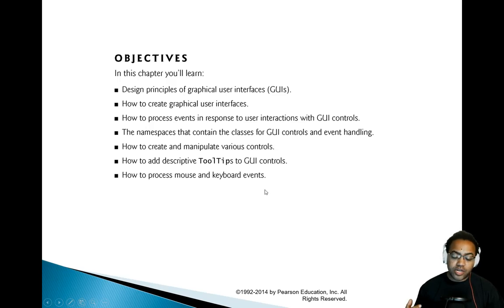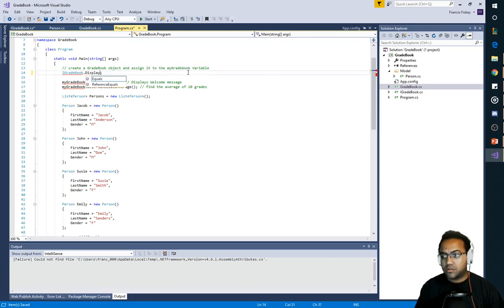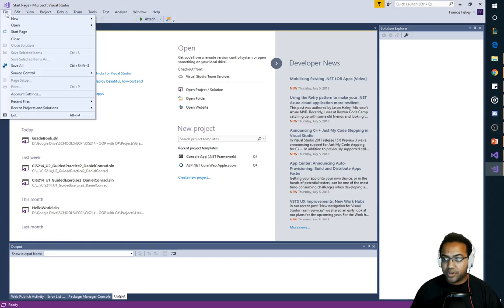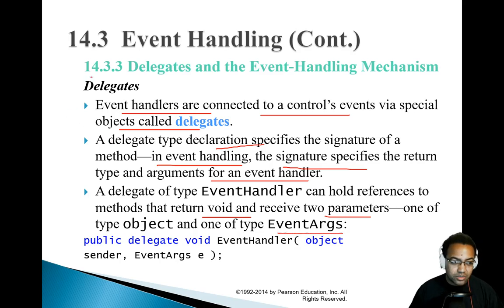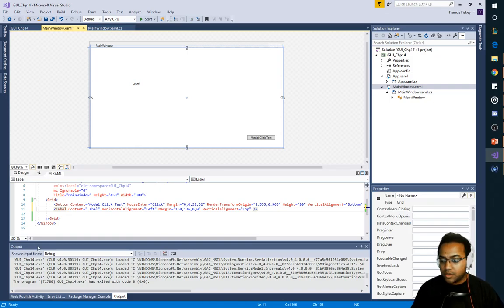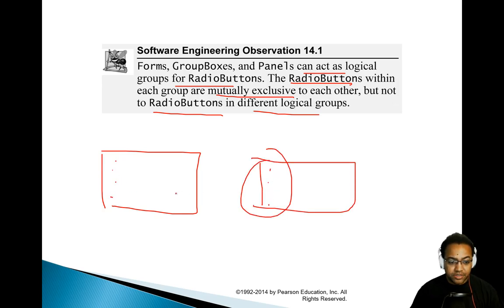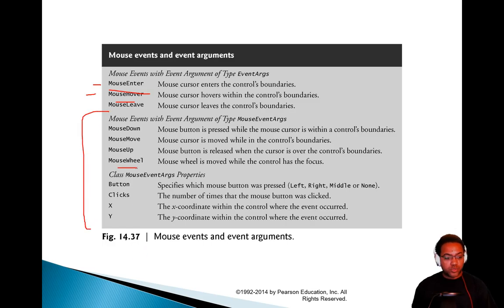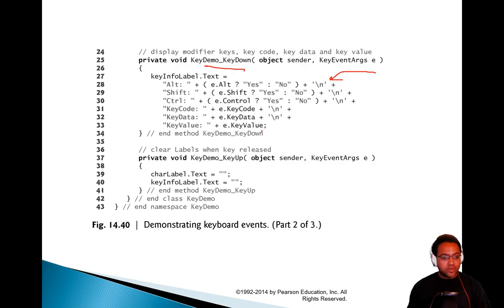Graphical User Interface Part 1